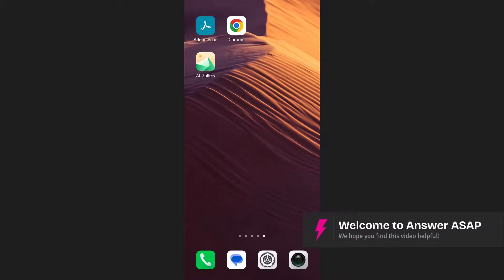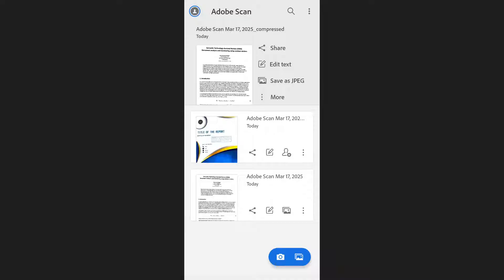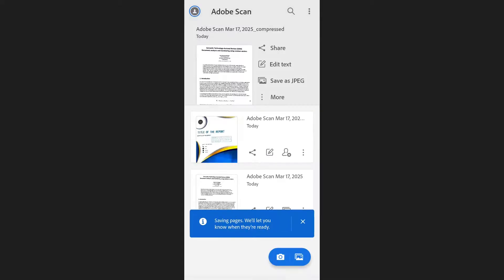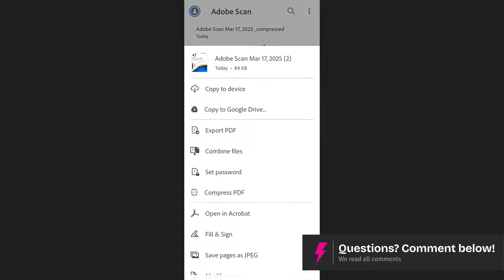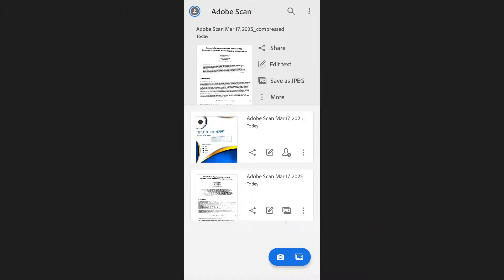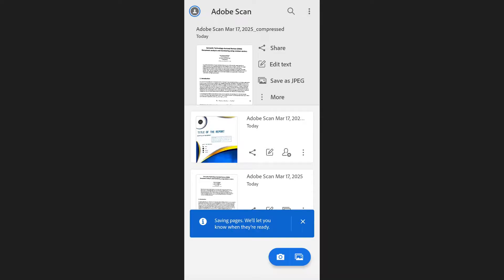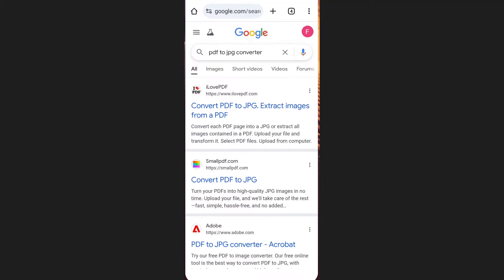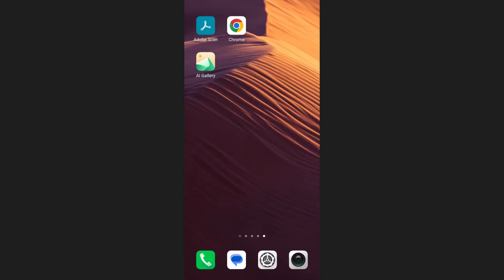How to CONVERT a PDF to JPG in Adobe Scan (Step by Step)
Need to convert a PDF to a JPG using Adobe Scan? This step-by-step guide shows you how to export scanned PDFs as JPG images, optimize image quality, and save your files in the right format. Learn how to use Adobe Scan’s export options for easy document sharing and image extraction.